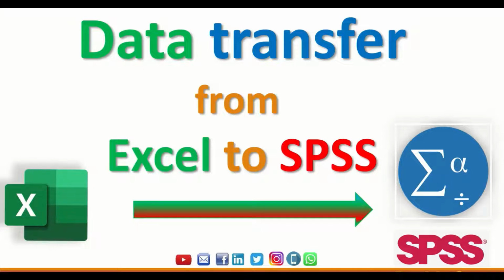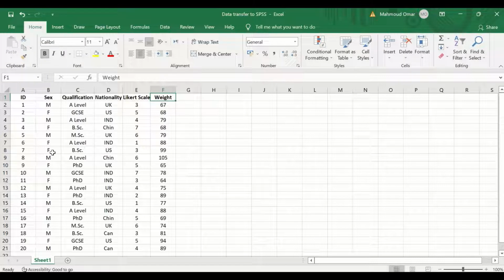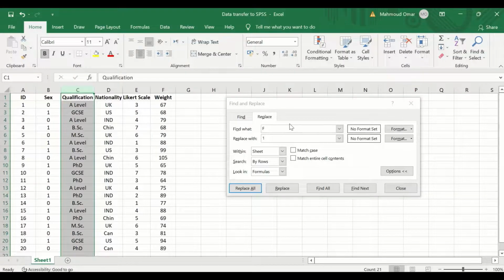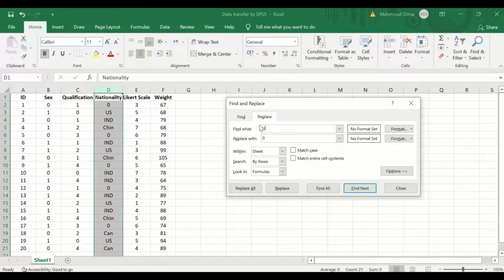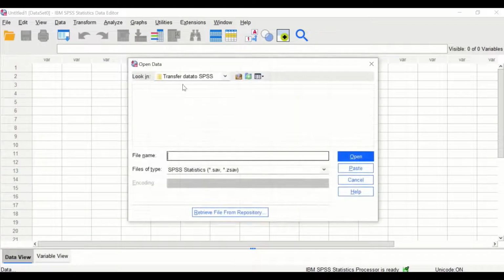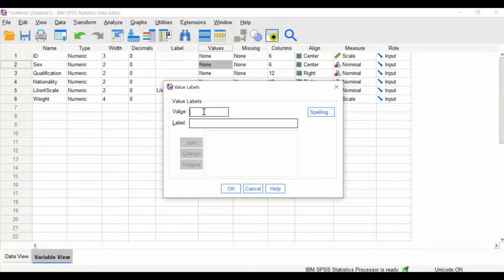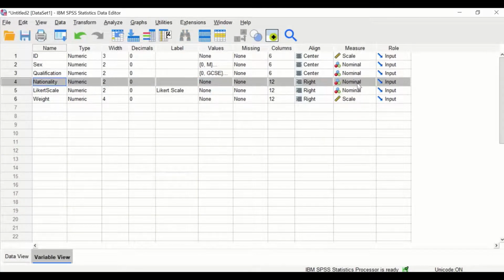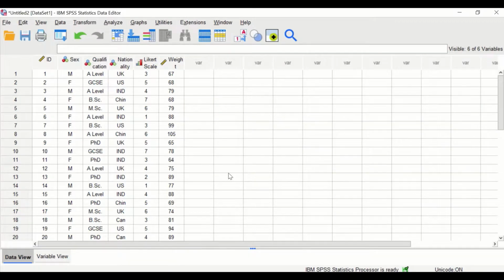Data transfer from Excel into SPSS